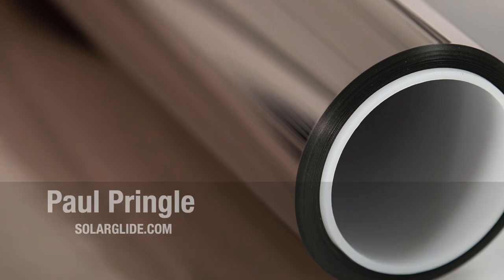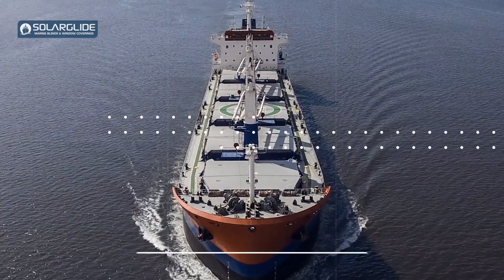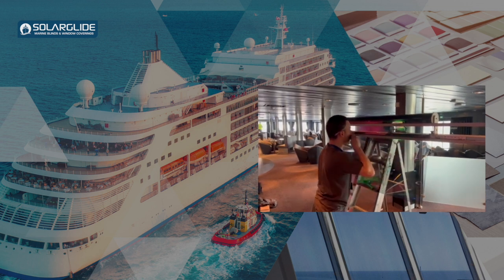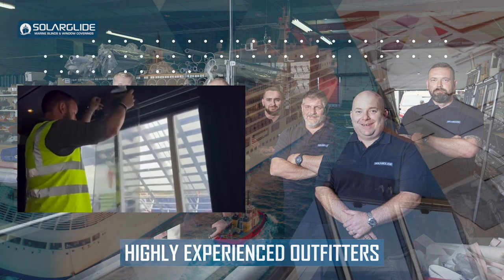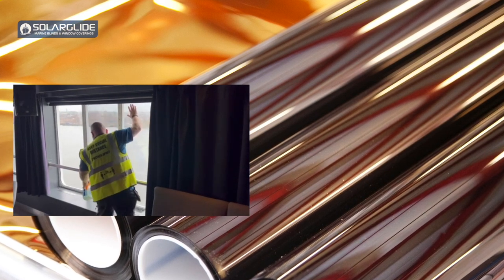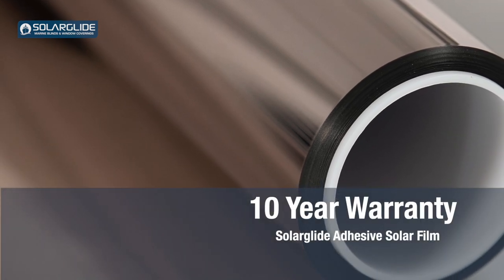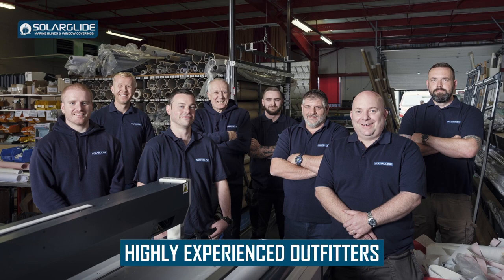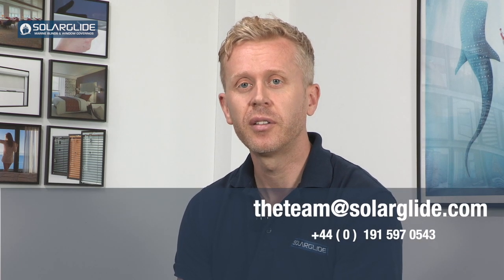Solarglide Product Deep Dive Type Approved Adhesive Solar Protective Film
Solarglide managing director - Paul Pringle talks you through their bespoke Type Approved Adhesive Solar Protective Film for non navigational ship windows.

BENEFITS : Solarglide’s Solar Film range is the perfect solution to keep your vessel, crew and passengers cool in even the hottest of environments. Carefully applied to window interiors, these Type Approved films reduce solar heat and glare while leaving the windows transparent with a slight interior tint. Adhesive films are a cost-effective alternative to window blinds and curtains, and if installed professionally, come with a 10-year warranty.

Solarglide window films help to reduce interior heat by up to 10°C while also limiting the need for air-conditioning units to be maxed out thus reducing long term energy costs – it’s a winner all round.

Ideal for non-navigational windows including restaurants, passenger areas, viewing areas and cabins, the films come in a range of three colours: Reflective Silver, Low Mirror Neutral Grey, and Low Mirror Bronze. Be aware that our films can be installed on some roof windows of the wheelhouse but are not permitted on main navigational windows. Solarglide Type Approved solar screens are the recommended solution for bridge navigational windows as they can be retracted away at night or during poor weather conditions.

Furthermore, our ‘Low Mirror Neutral Grey’ range (shades 20/35/50) are Lloyds Register Type Approved. Another world first from Solarglide, leading the way in improving maritime safety standards for ship windows.

Find out more about our range of blinds, curtains and window shades – all designed specifically for a life at sea. We have an extensive range of boat products, including boat blinds, ocean air blinds, yacht blinds, narrowboat curtains, ready made boat curtains and other marine products